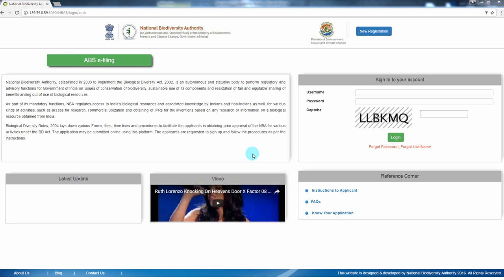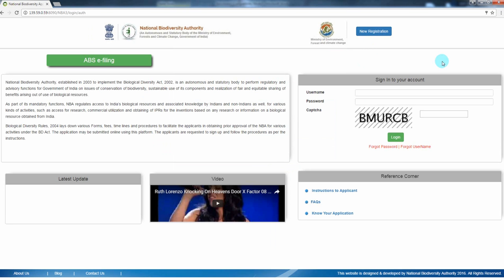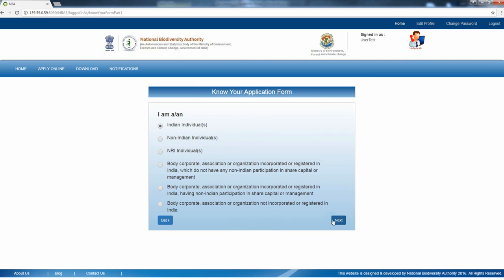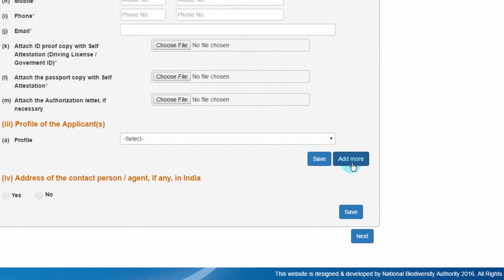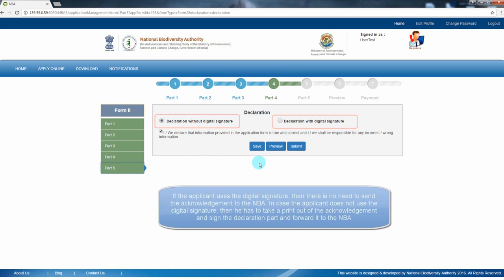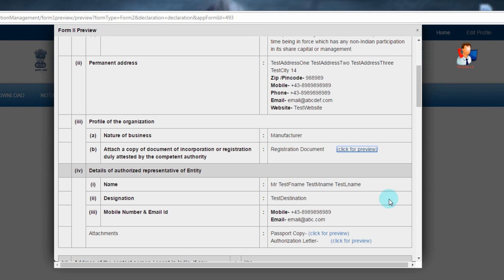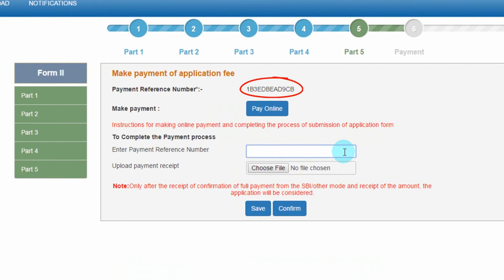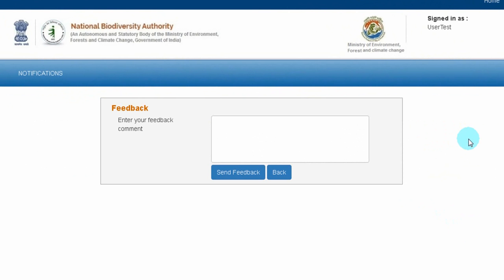ABS e-filing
National Biodiversity Authority of India.